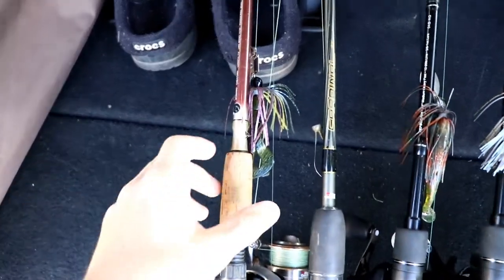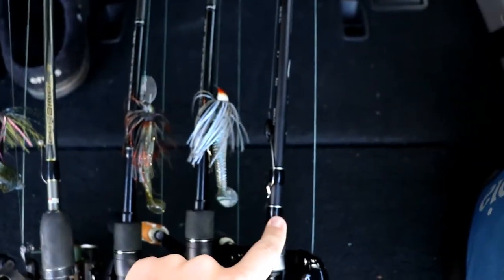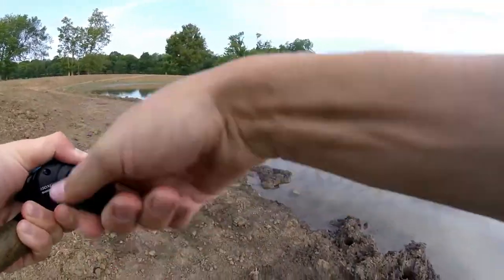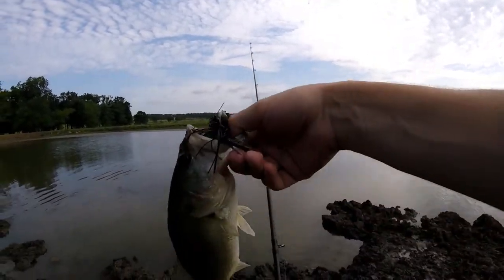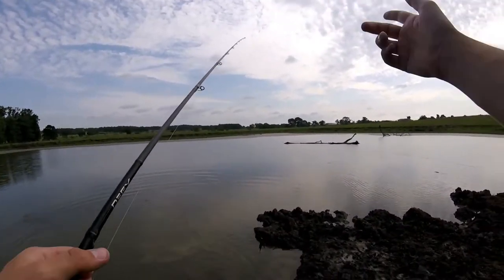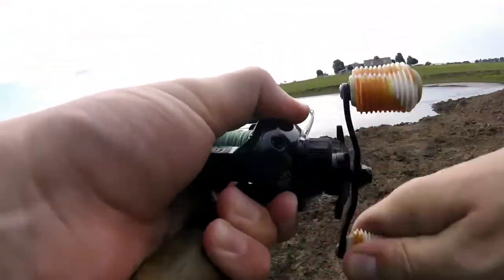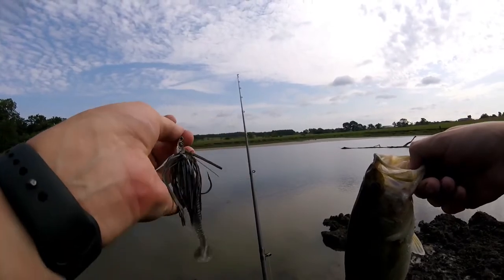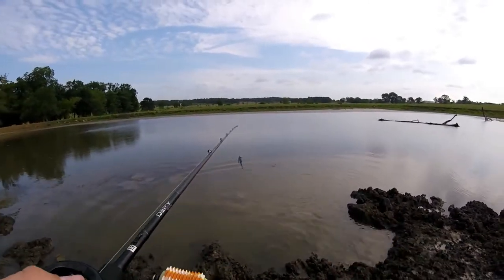HOMEMADE VS ZMAN CHATTERBAIT CHALLENGE! Fishing with Pops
In this video my dad and I head out to a farm pond to do some fishing. We put the Zman chatterbait and my homemade chatterbaits to the test!